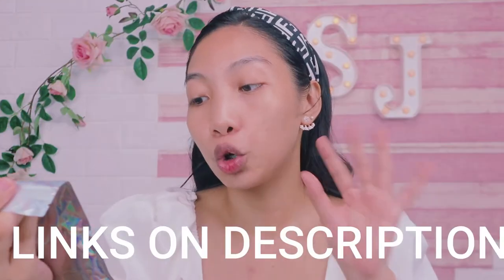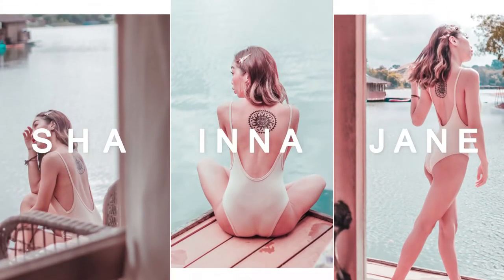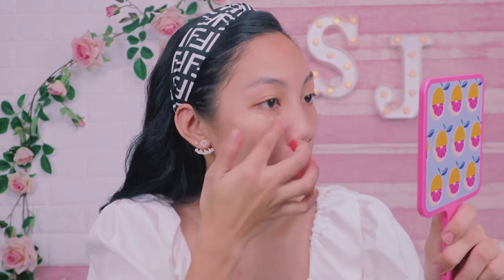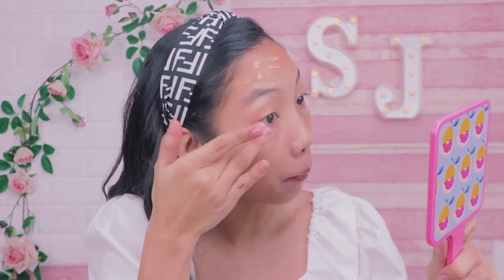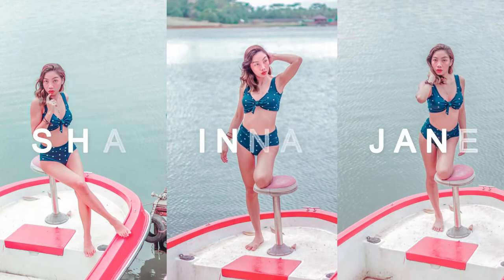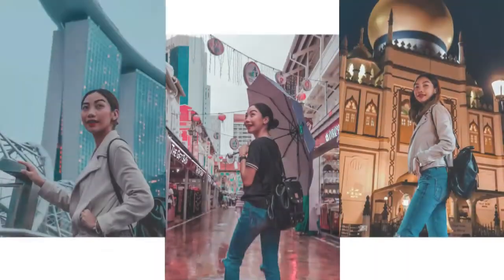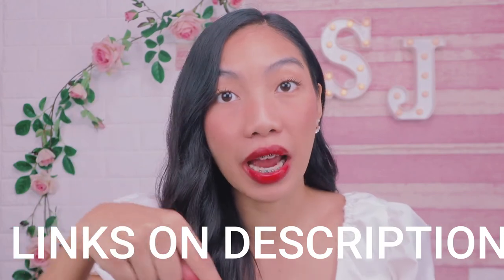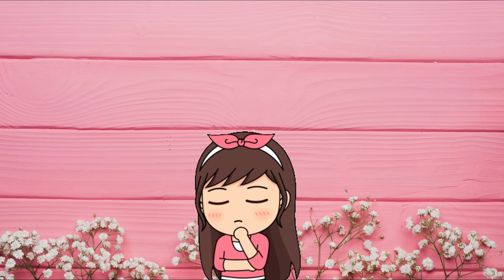I've Tried this NEW Lip Tint , I WAS SURPRISED 😮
Lip Tint Review HD GLOW TINTS FT. CY'S GLOW COSMETICS

Hi 👋  mga ses On this video , I'll  introduce the HD GLOW TINTS FT. CY'S GLOW COSMETICS   simply AFFORDABLE and made for FILIPINO, tumpak ses AMBOT KAYA na LIPTINT na ITO and What's amazing is that it has ALL the TRAITS and color every GIRL wants..

( PRICES MAY CHANGE )
* HD Glow tint - P 100
* TINTED SUNSCREEN - P 110
* LIPSCRUB - P 80

Liptint review , makeup review  , latest makeup product ,

For Any Brand Deals and Business Promotions ‼️

✨ Created By: Shainnajane